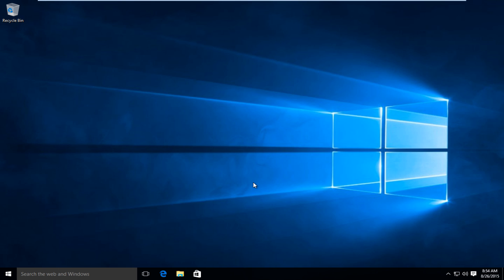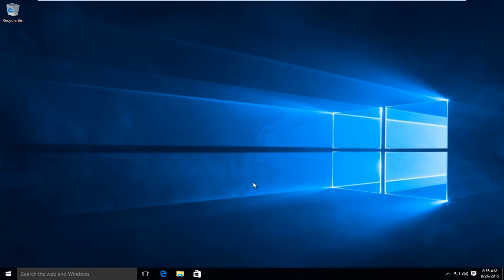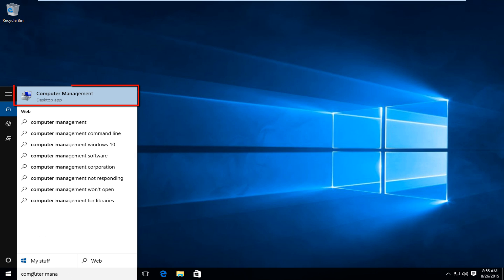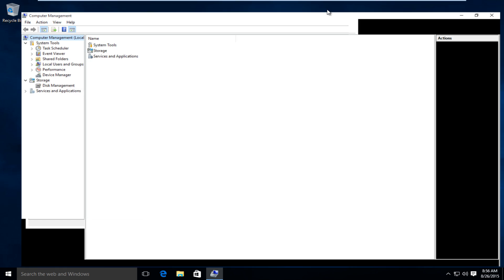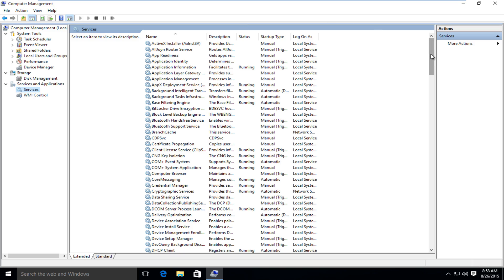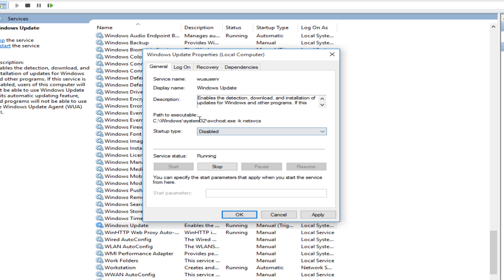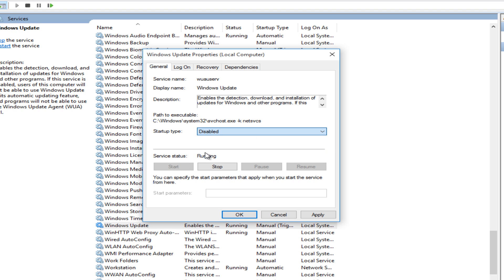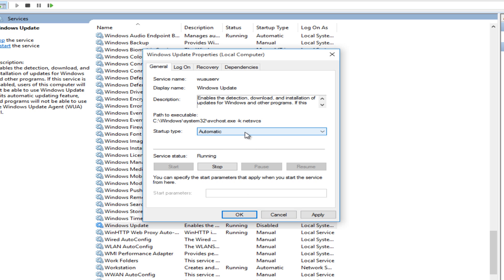How To Disable Automatic Windows Updates In Windows 10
How to permanently disable Windows Update in Windows 10.

Retake some control of your Windows 10 computer by having control over updates.  My biggest reason for disabling automatic updates is the possibility of crippling and faulty updates being installed without my consent (obviously Microsoft does not intend these incidents on purpose but I like to wait a few days after an update has been released to see if any major problems were experienced in the online community forums).

On Windows 10, you no longer have absolute control over software updates. They're mandatory, and they download and install automatically to ensure your device stays up to date with the latest security patches and improvements. This approach is convenient for many users, but it's not one that everyone wants.

If you run Windows 10 (Professional, Enterprise, or Education), you can use the Local Group Policy Editor to quickly change the settings to prevent Windows 10 from automatically downloading and installing updates.

How To Turn Off Windows 10 Automatic Updates